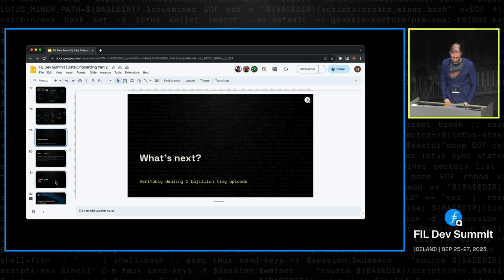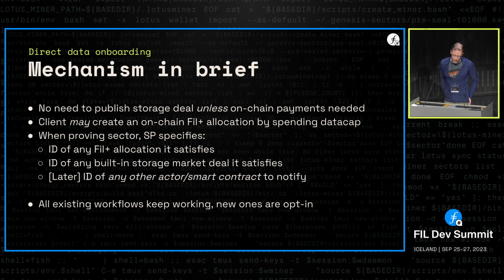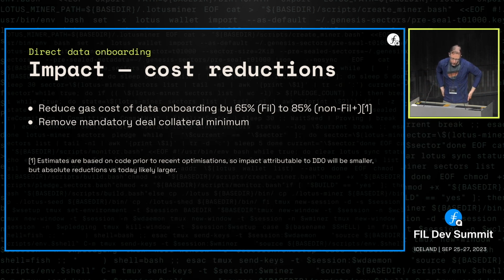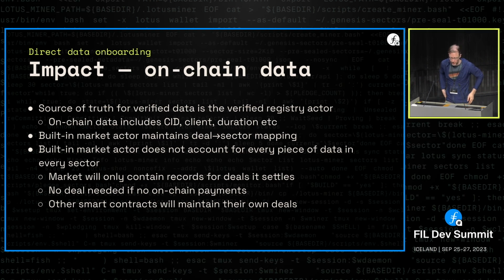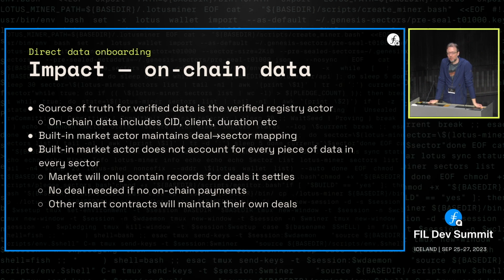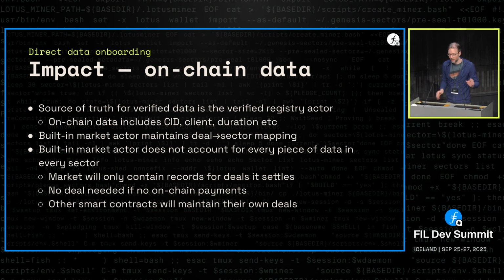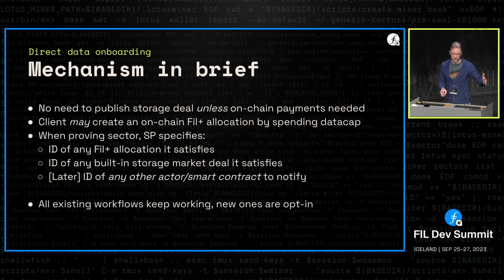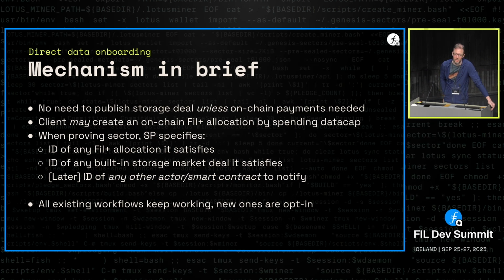Direct data onboarding - Alex North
Direct data onboarding comprises changes to the built-in actors to provide new onboarding methods that do not require a built-in market deal. These new methods accept additional parameters from the storage provider which specify the pieces of data activated in the sector, any verified allocations being claimed, and the address of any actors to notify about the successful activation. Hear about the latest developments on this current-draft FIP proposal that should bring down on-chain gas costs for SPs storing data on the Filecoin network.